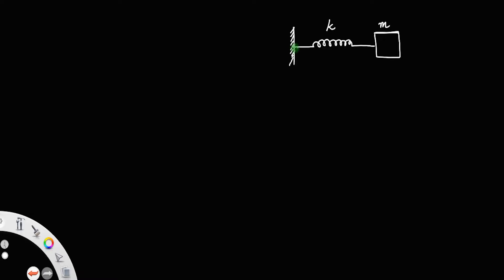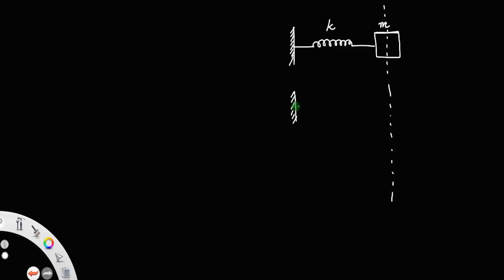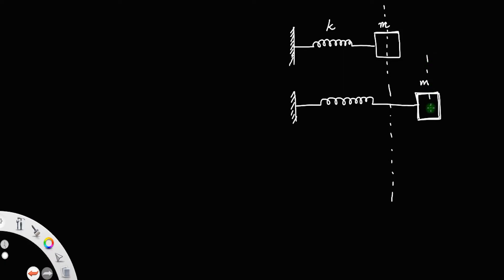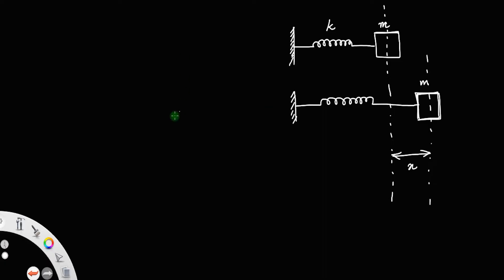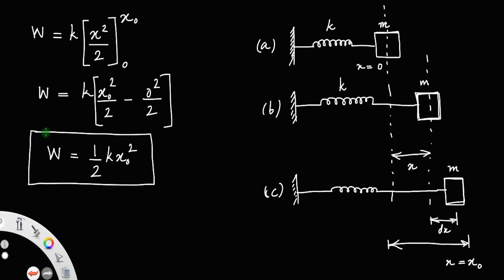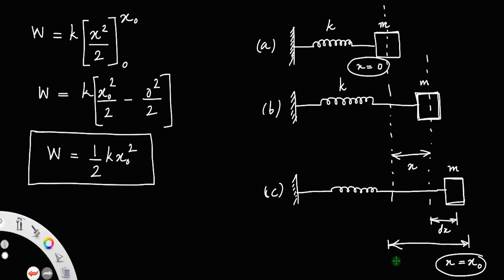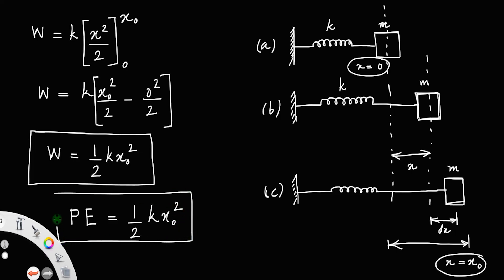Derivation of expression of potential energy of an stretched spring.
Tags: Derivation of expression of potential energy of a streched string.